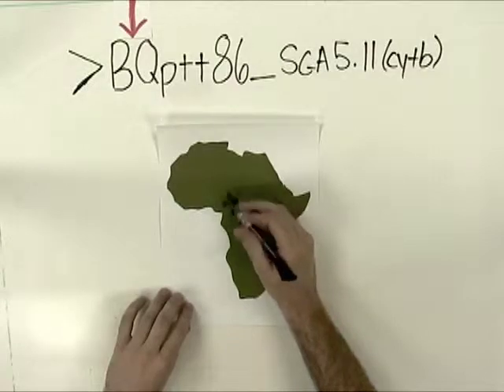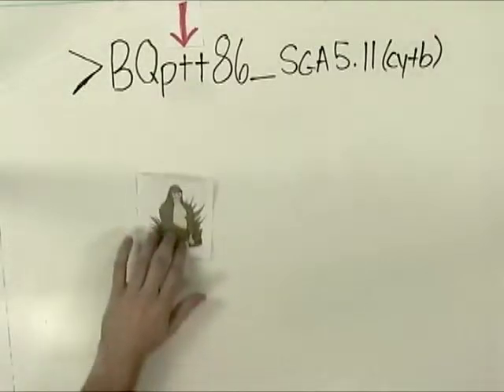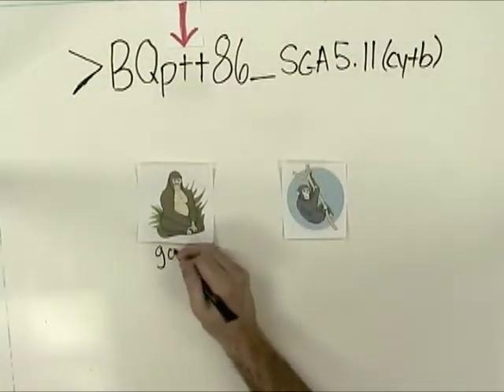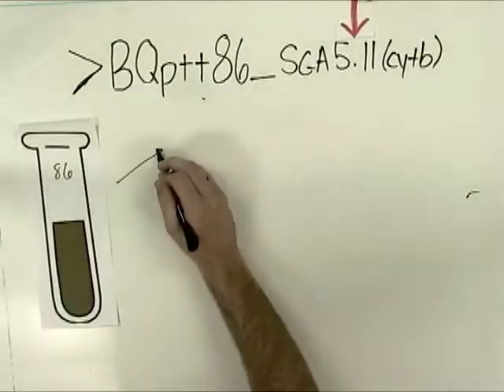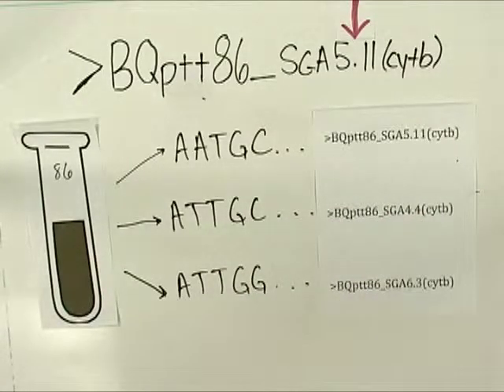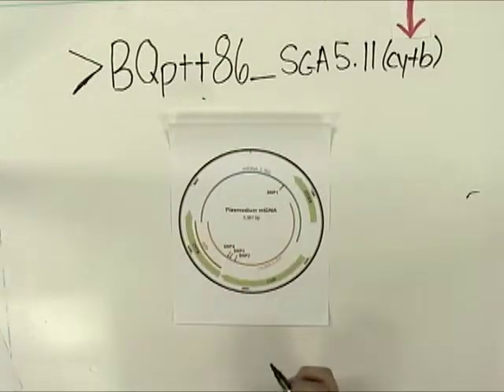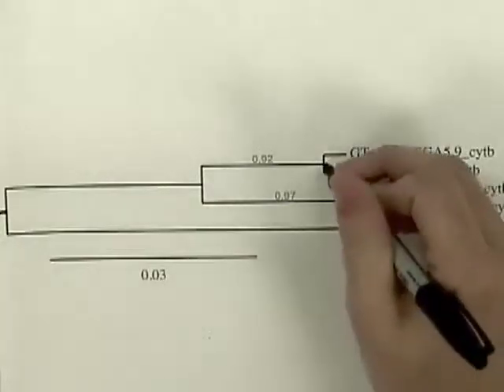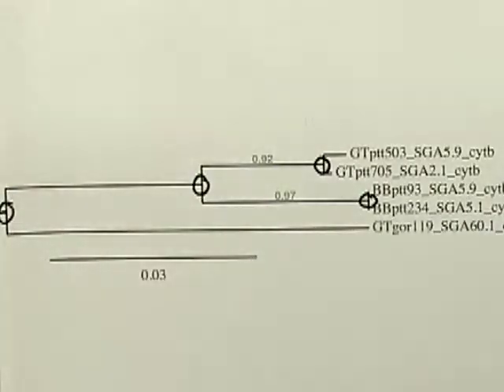Introduction to Data on the Plasmodium Problem Space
A quick look at how to read the data in the Plasmodium Problem Space